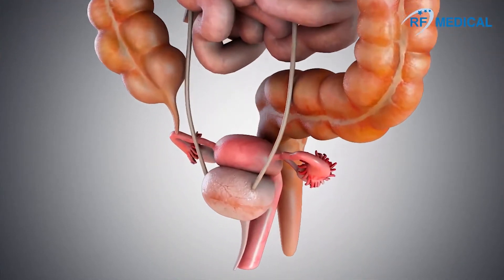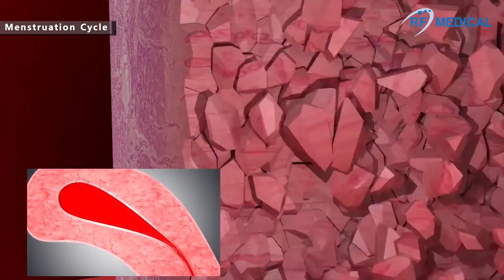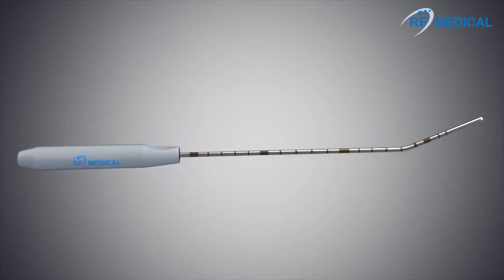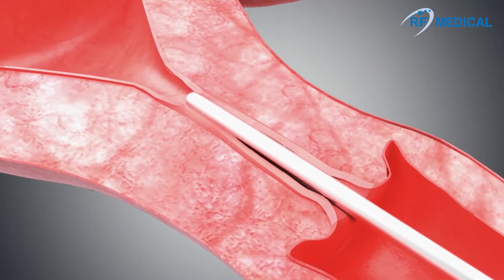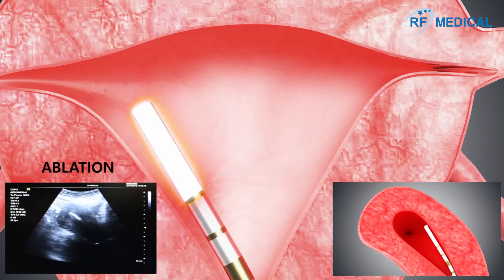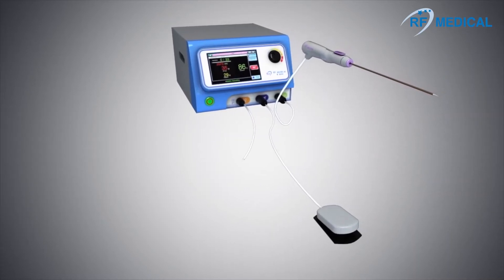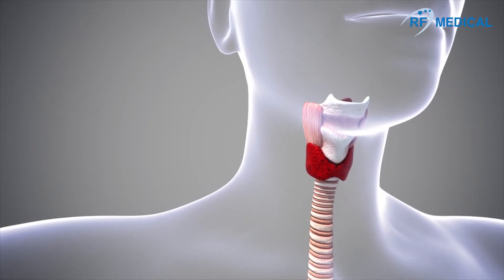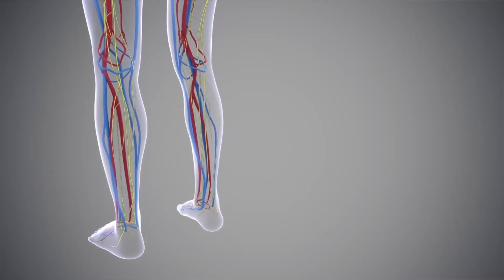ABLAÇÃO ENDOMETRIAL - EMT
DISPOSITIVO DE ABLAÇÃO ENDOMETRIAL SURGICAL LINE, RF MEDICAL, MENORRAGIA, RFA, RADIOFREQUÊNCIA PARA ENDOMETRIO, RF GINECOLOGIA